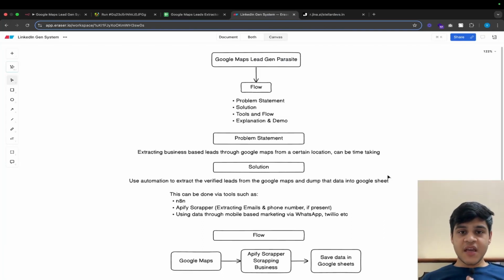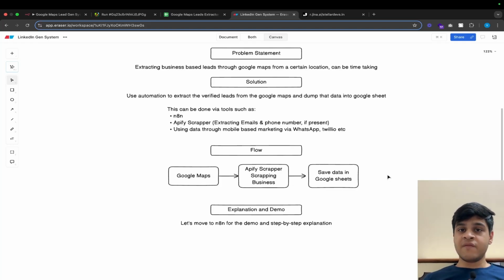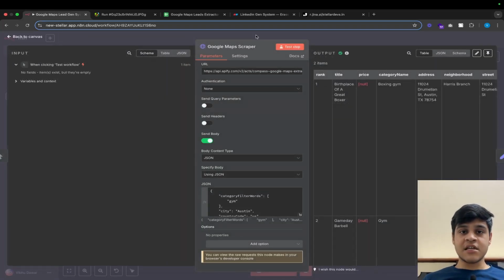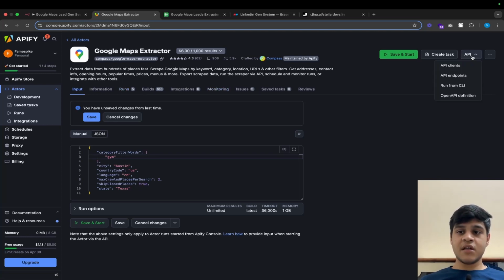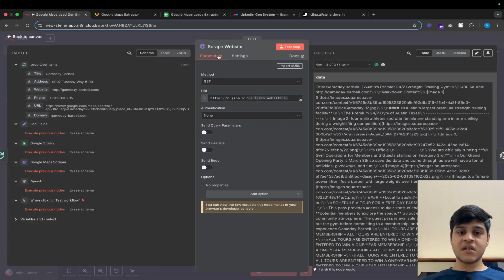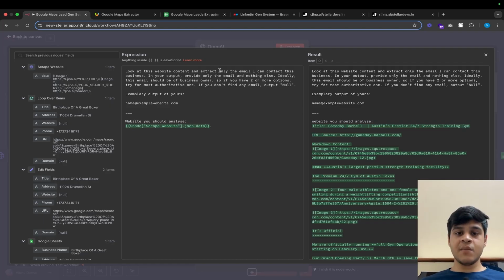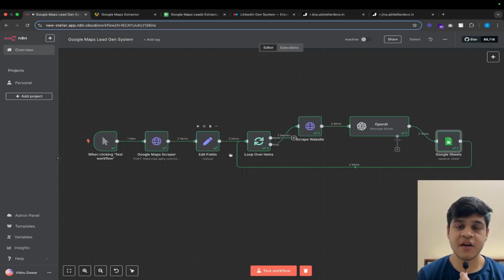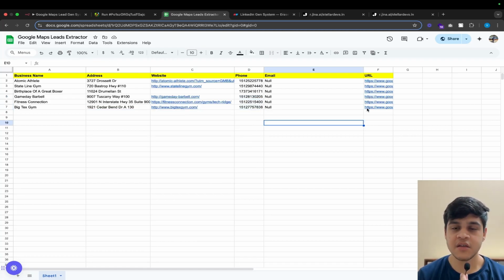I Scraped 1,000+ Verified Leads via Google Maps Parasite System (n8n)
Join my exclusive Discord Community ⤵️

Summary ⤵️
N8N automation that scrapes leads from Google Maps, get verified leads and dump the data in Google Sheet for Social Media and Mobile Marketing.

CHAPTERS ⤵️
00:00 Introduction
00:29 Problem Statement
00:40 Solution
00:50 Tools Used
01:23 Automation Flow Explained
01:35 Automation Demo & Step-by-Step Explanation Start
02:26 What is Apify? (Scraper App Store)
03:06 Configuring the Apify Google Maps Extractor Actor
07:14 Live Demo Start: Running the N8N Workflow
07:29 Monitoring the Apify Run
08:08 Demo Results: Checking the Google Sheet Output
08:38 Outro

3. Google Maps Scraper [APIFY]

ABOUT MYSELF ⤵️
If this is your first view—hi, I’m Vibhu!
TL;DR: I'm a full stack software engineer deeply passionate about tech and AI. With that passion, I founded a tech agency called Stellardevs, where we build powerful, scalable tech solutions for businesses. From landing pages and eCommerce sites to AI automations using n8n, Make.com, Zapier, and fully custom solutions (code or no-code)—we’ve got you covered. Today, a lot of people talk about automation, but very few have real-world, practical success making money with it. This channel is me chiming in and showing you what real systems that generate real revenue actually look like.

👉 If you're looking for reliable tech systems for your business, get in touch